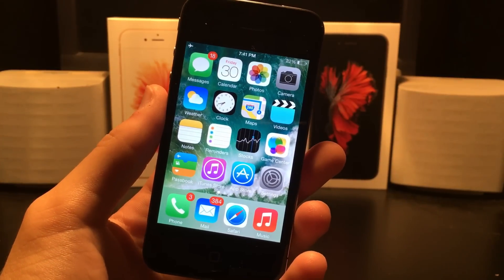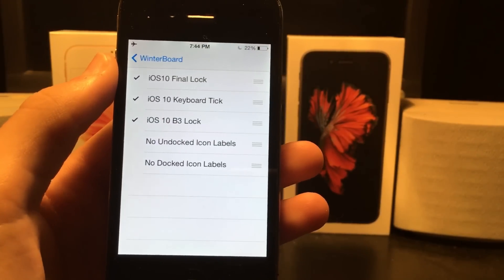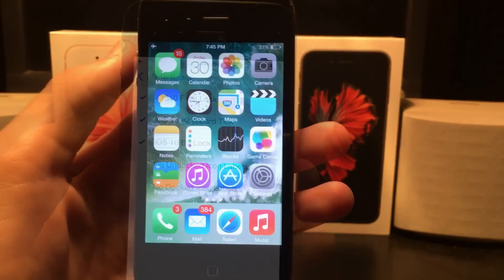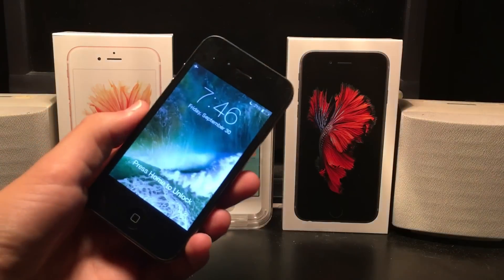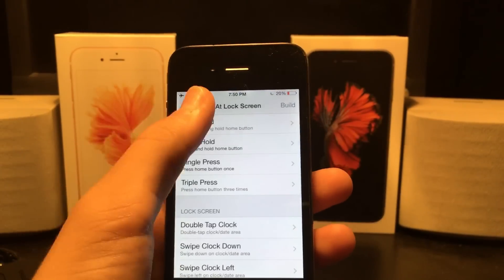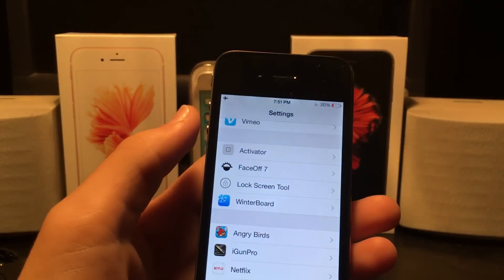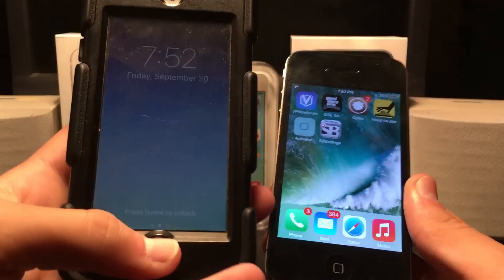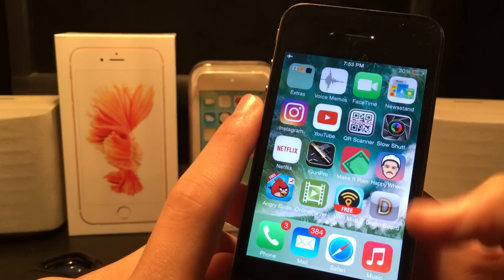How to get IOS 10 on iPhone 4/4s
You will need these Cydia sources to give your iPhone the complete iOS 10 look.